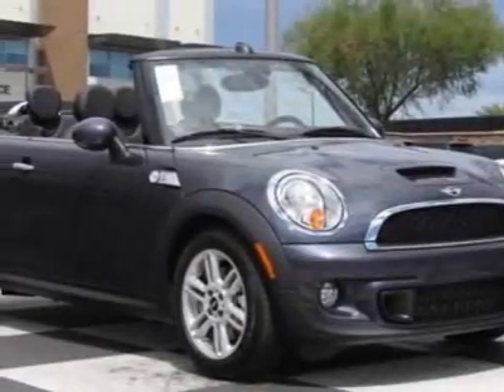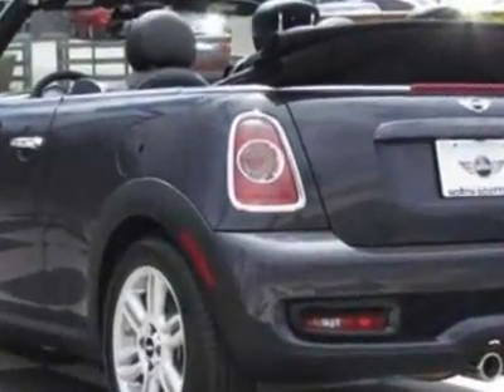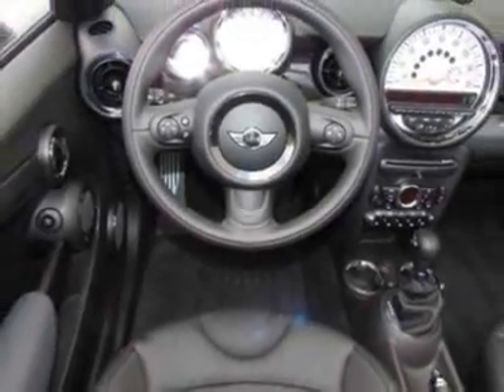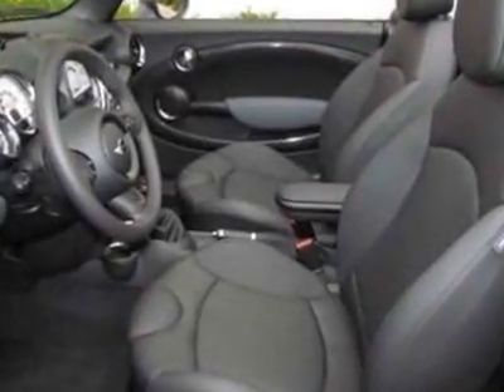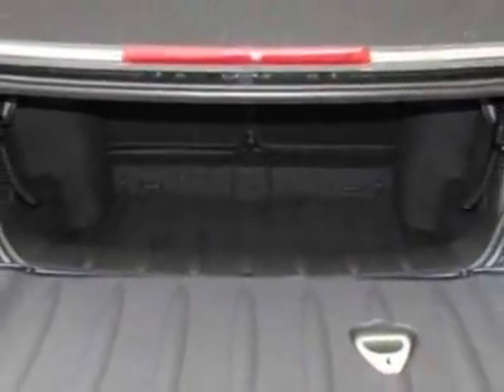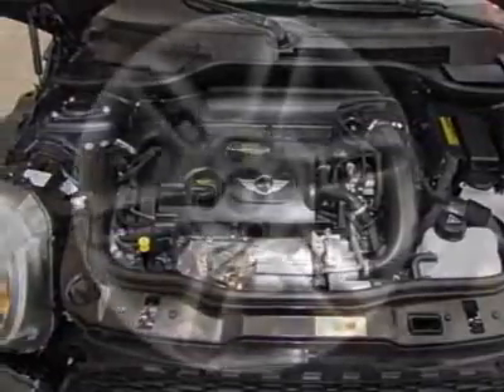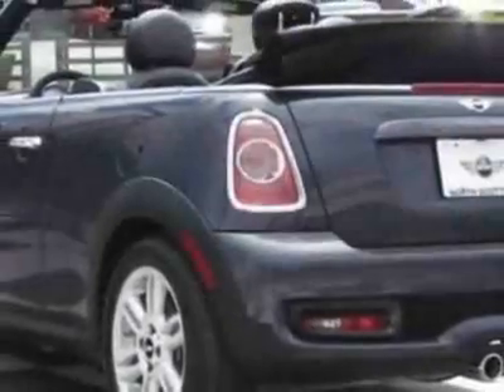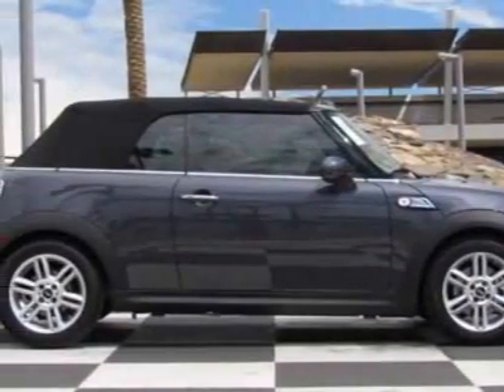2012 MINI Cooper Convertible 2dr S Convertible - Phoenix, AZ